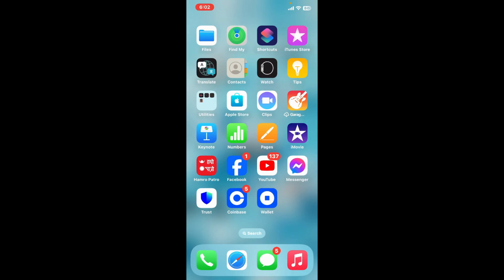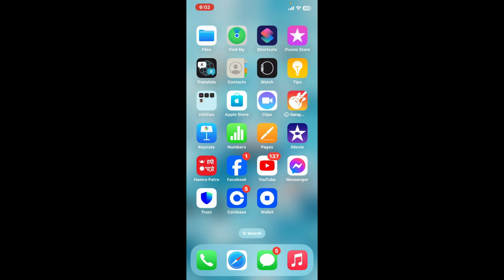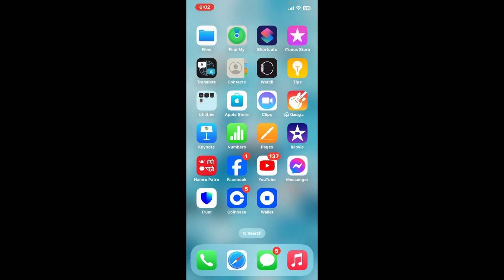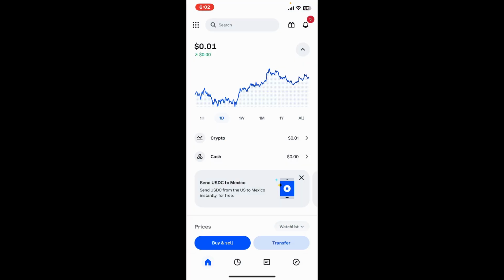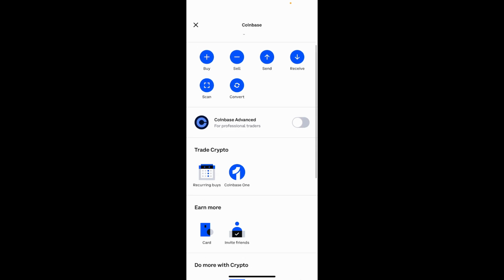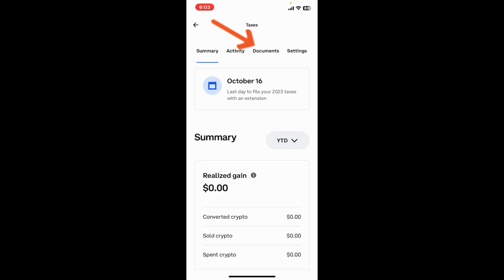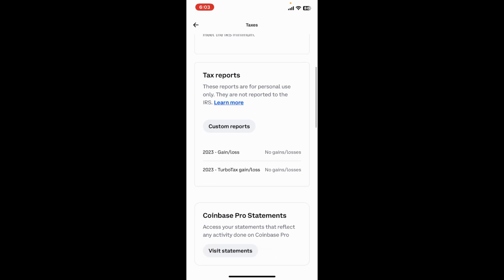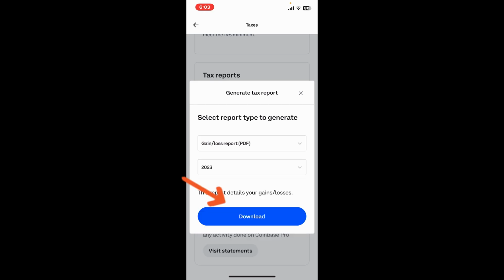How to Get Tax Documents from Coinbase 2024?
Welcome to our tutorial on how to get your tax documents from Coinbase! Ensuring you have your tax documents ready is crucial for accurate and timely tax filing.

Join us as we walk you through the process of retrieving your tax documents from Coinbase, ensuring you’re prepared for tax season.